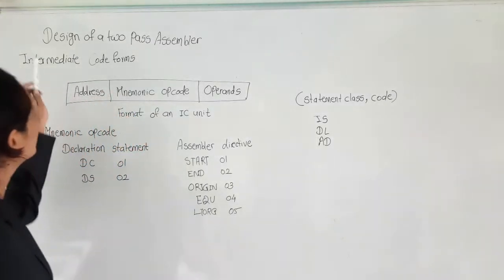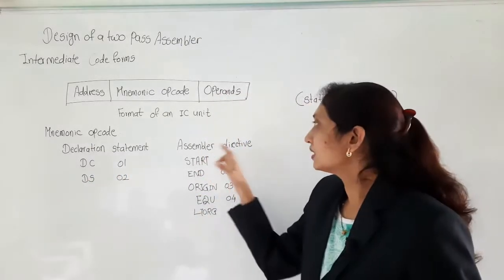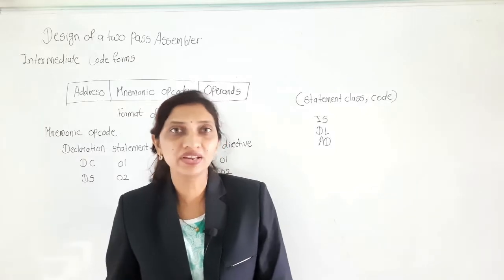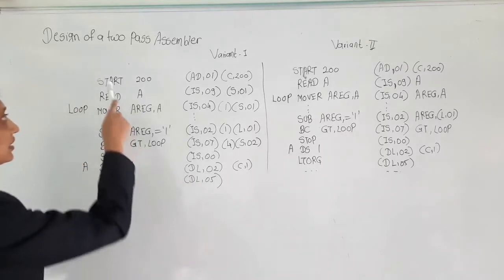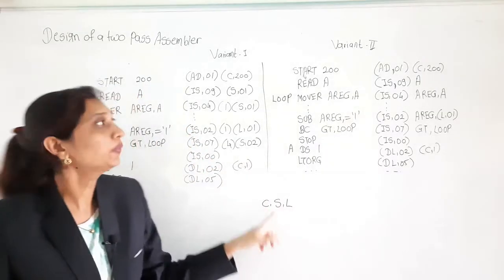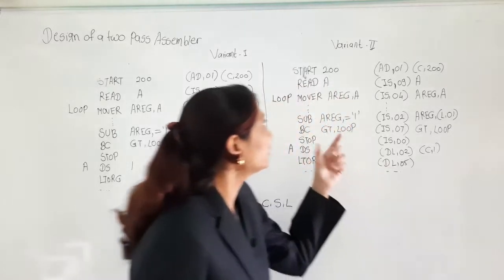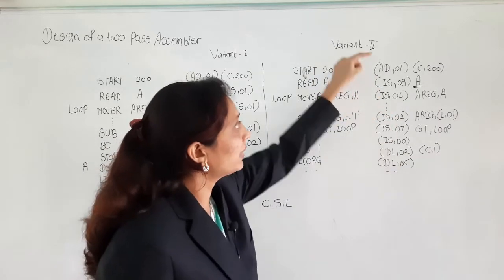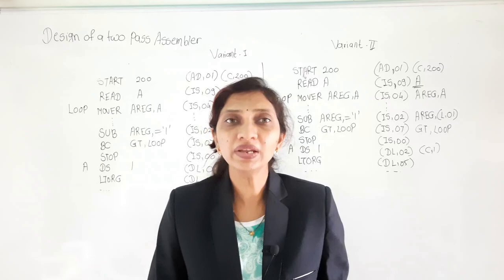Assembler Part X